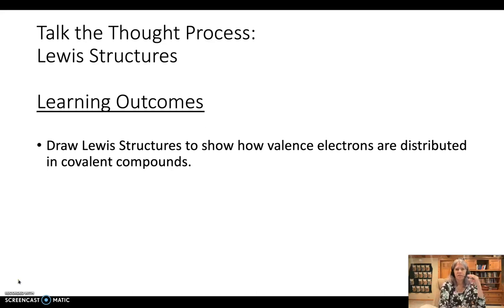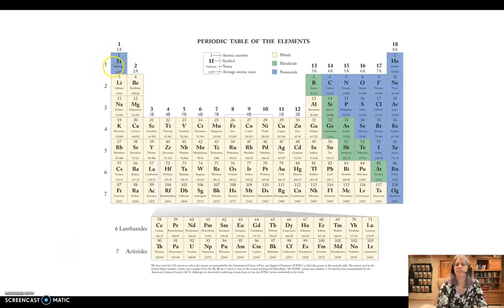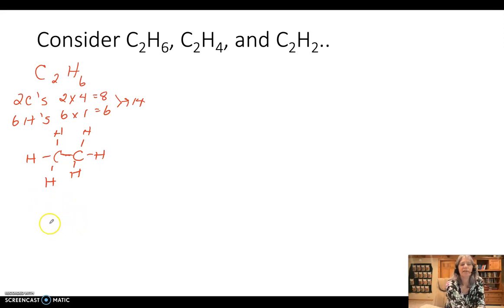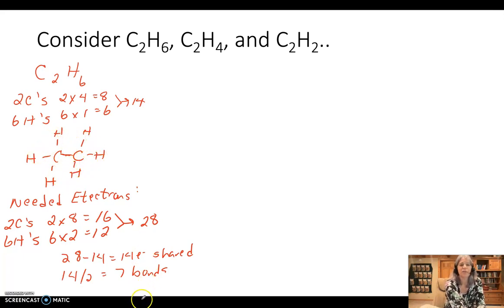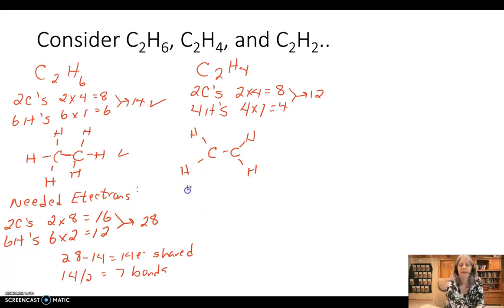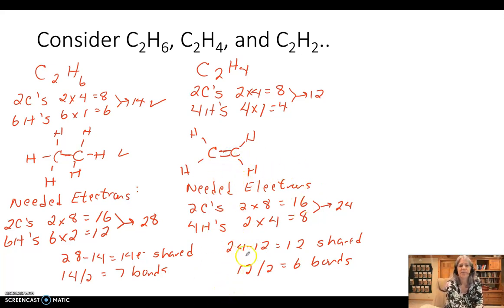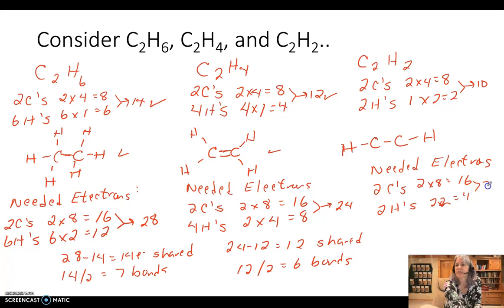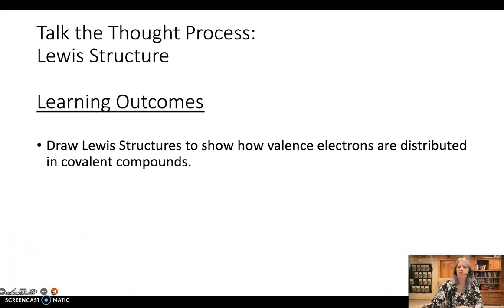Talk About It - Lewis Structures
How and why do atoms donate, accept, and share electrons to form compounds?  Well, they do it to be happy of course, and we can show how this happens using a drawing called a Lewis structure.  In this video, we talk the thought process of how we piece Lewis structures together.  Following the principles of how we know where the electrons are in atoms and how they can be happier in compounds, we generate Lewis structures, adding to the complexity of how we understand the chemical world.  The result is that now we can imagine what happens next, with those lone pairs of electrons, for example, that might find a way to be happier still when they react with other molecules.